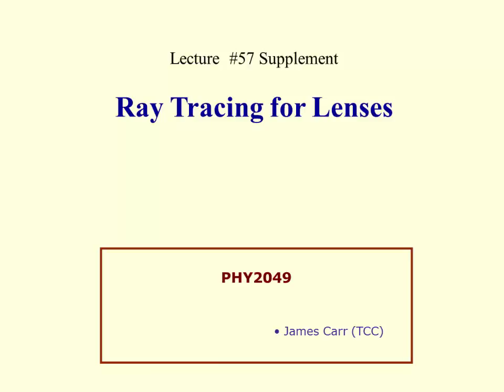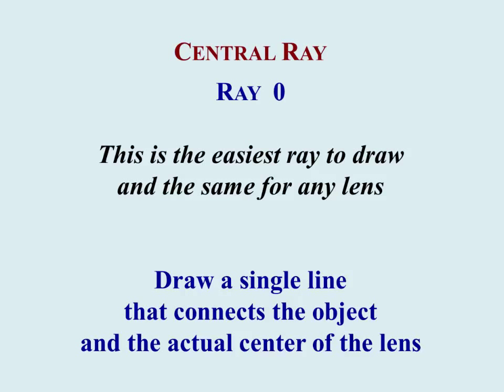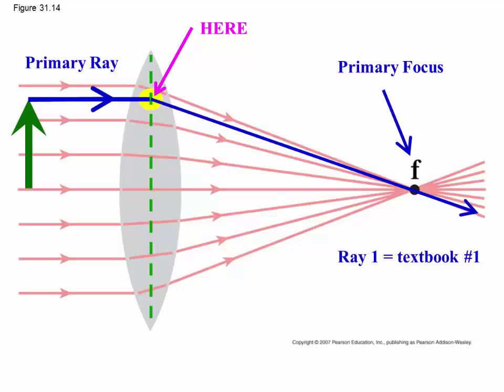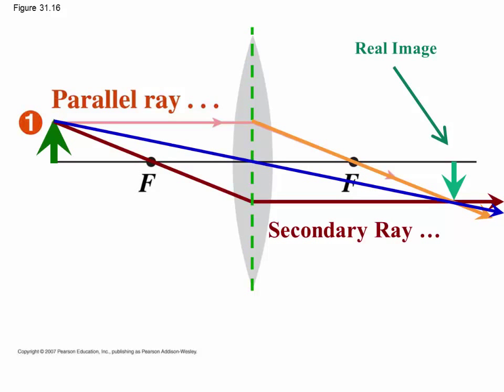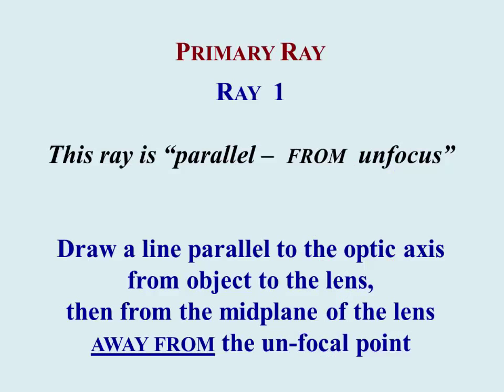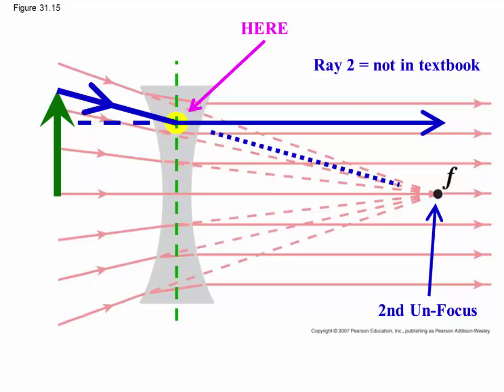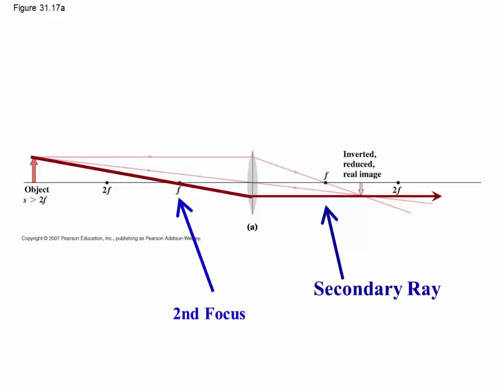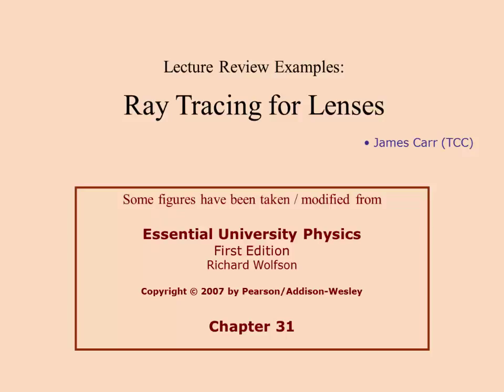2.8-2: Ray Tracing for Lenses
Lecture supplement, previewing and reviewing the rays used to construct the image formed by a converging or diverging lens